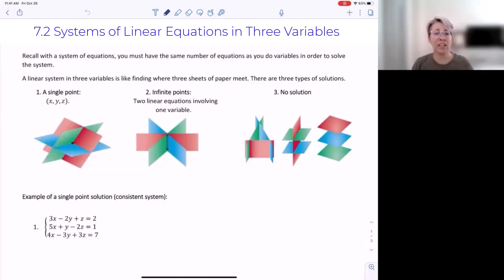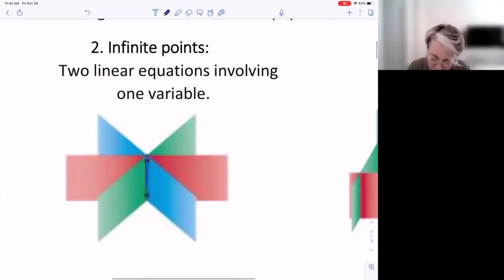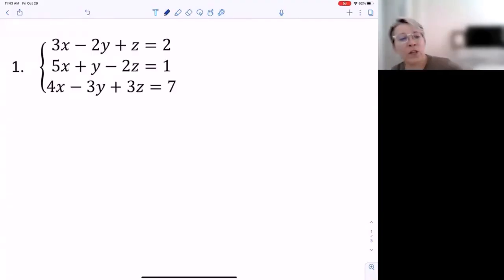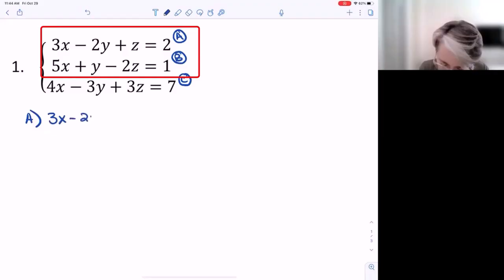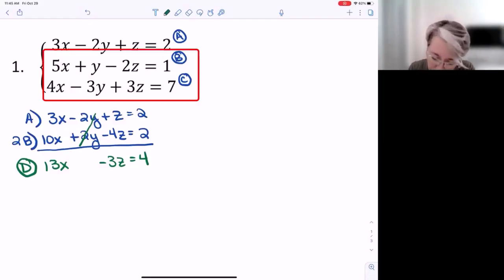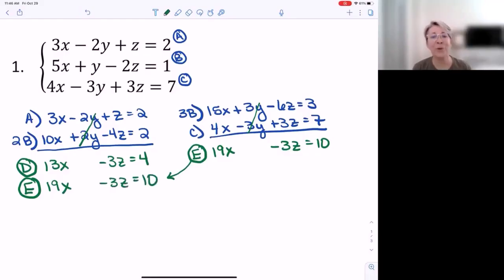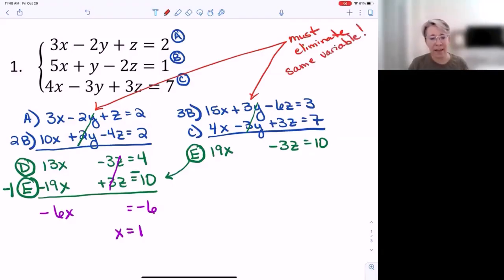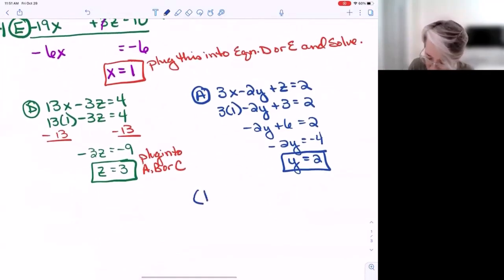7.2 Systems of Linear Eqns in 3 Variables: part a - One Solution